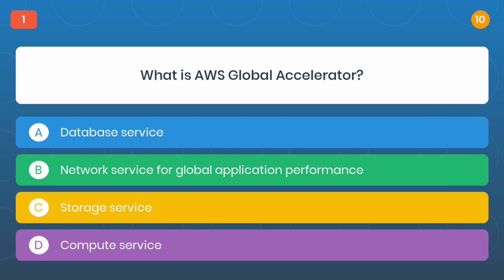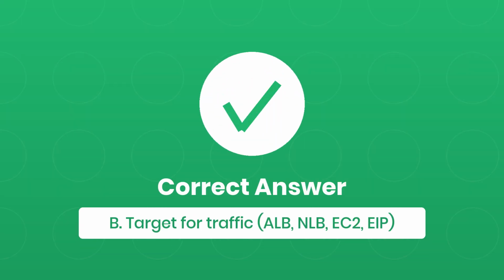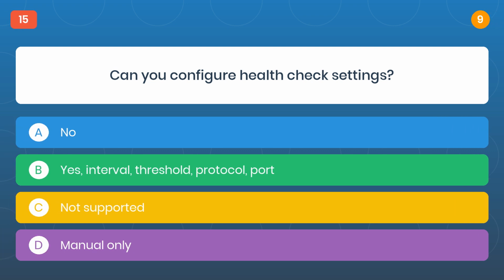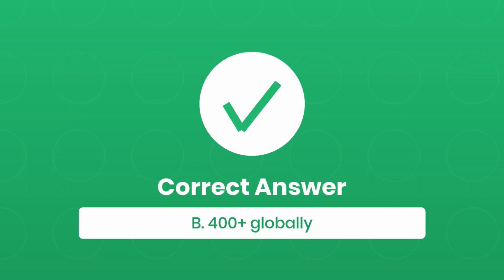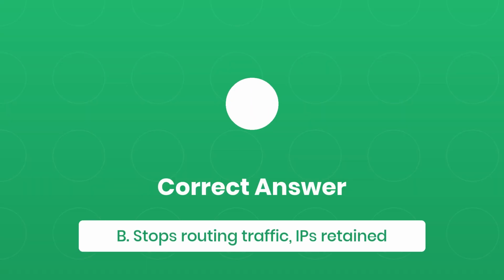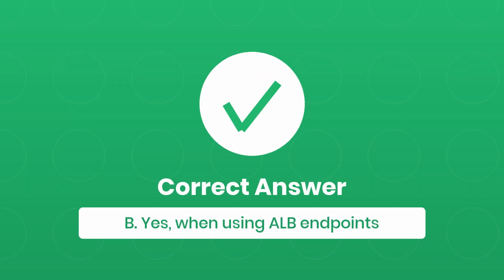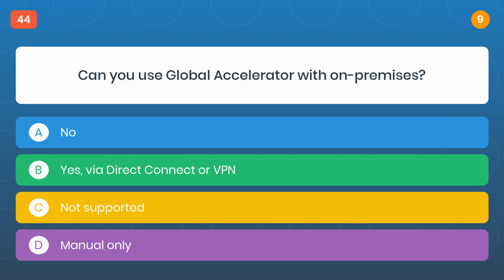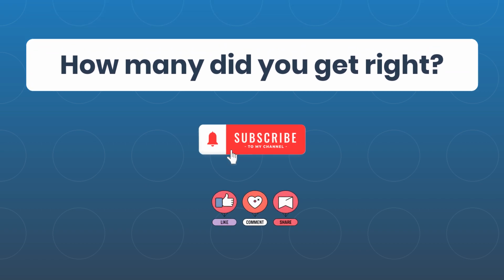Learn AWS Global Accelerator | Quiz | 50 Questions on Network Performance & Routing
Learn and Test your AWS Global Accelerator knowledge with 50 comprehensive questions! Master global network performance, anycast IPs, traffic management, and low-latency routing for AWS certifications.

✅ Topics Covered:
✅ Global Network Performance Fundamentals
✅ Static Anycast IP Addresses (2 for Redundancy)
✅ BYOIP (Bring Your Own IP)
✅ Endpoints (ALB, NLB, EC2, Elastic IPs)
✅ Multi-Region Endpoint Support
✅ Endpoint Groups & Traffic Dial (0-100%)
✅ Blue/Green Deployments & Testing
✅ Health Checks & Automatic Failover
✅ Client Affinity (None, Source IP, Source IP+Port)
✅ Listeners (TCP & UDP)
✅ Port Ranges Configuration
✅ 400+ AWS Edge Locations
✅ AWS Global Network Benefits
✅ DDoS Protection (Shield Standard & Advanced)
✅ IPv6 Dual-Stack Support
✅ CloudWatch Integration & Metrics
✅ Flow Logs to S3
✅ AWS WAF Integration with ALB
✅ Endpoint Weights (0-255) & Weighted Routing
✅ Custom Routing for Deterministic Traffic

⏱️ Timestamps:
00:00 Global Accelerator Basics (Q1-15)
02:30 Traffic Management & Health (Q16-30)
05:00 Advanced Features & Pricing (Q31-50)

📊 Difficulty Levels:
• Beginner: Questions 1-15
• Intermediate: Questions 16-35
• Advanced: Questions 36-50

🔗 Related Resources:
• AWS Global Accelerator Documentation
• AWS Global Accelerator Pricing
• AWS Advanced Networking Certification